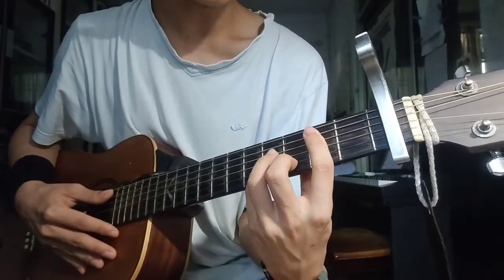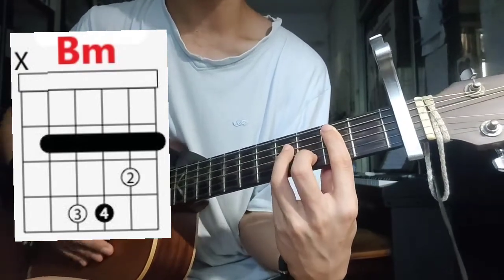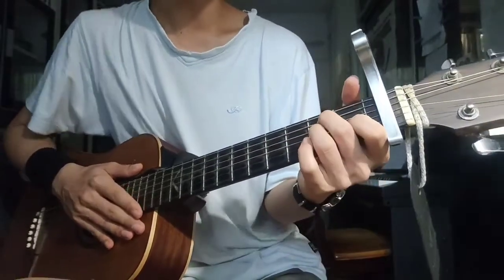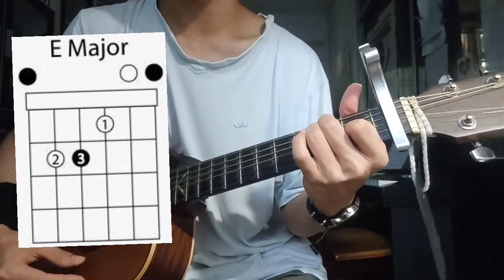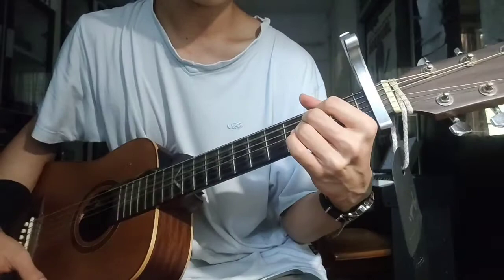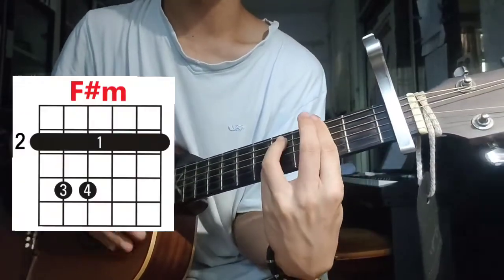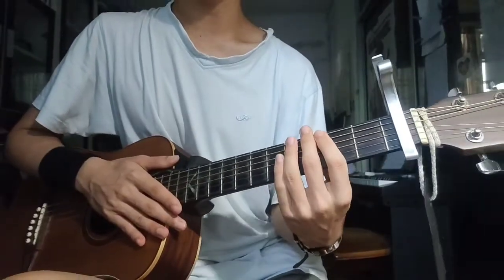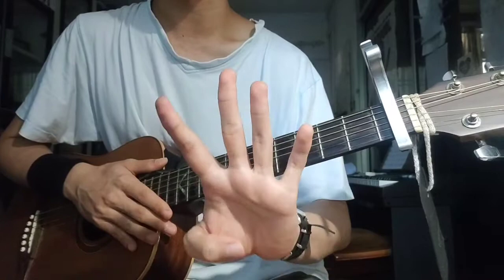Mxmtoon - " Prom Dress " Guitar Chords Lesson